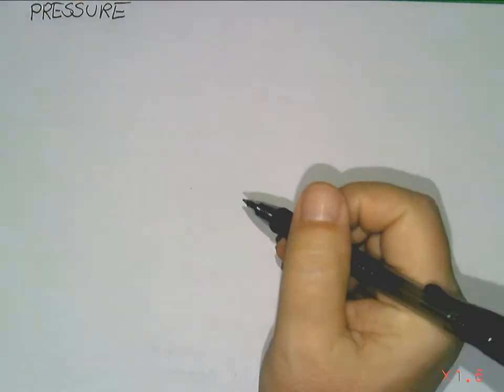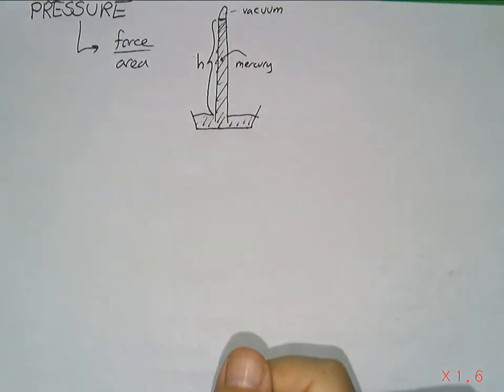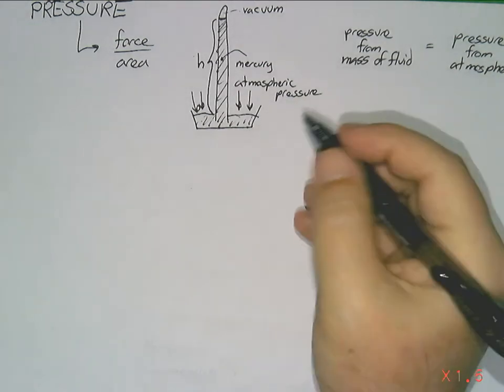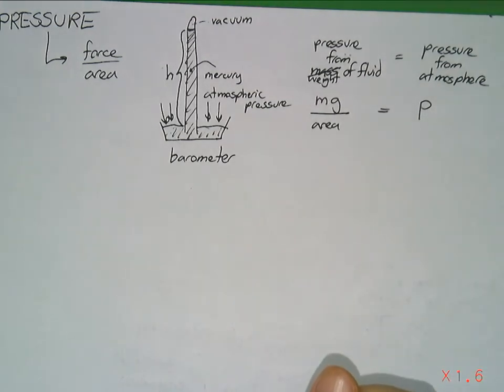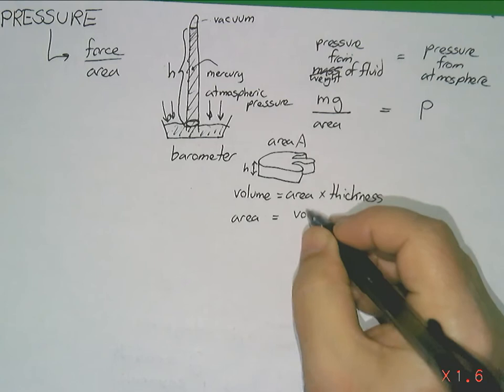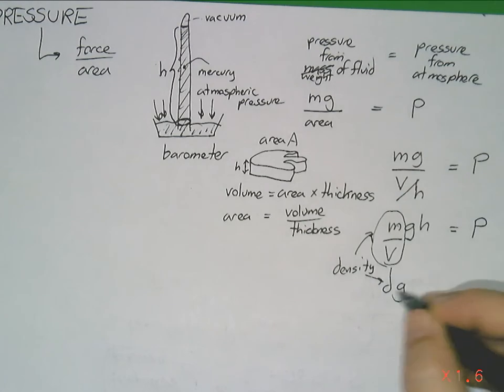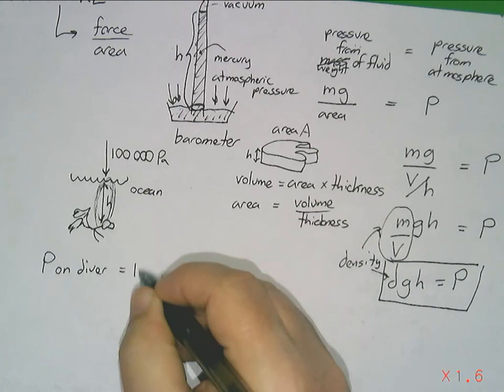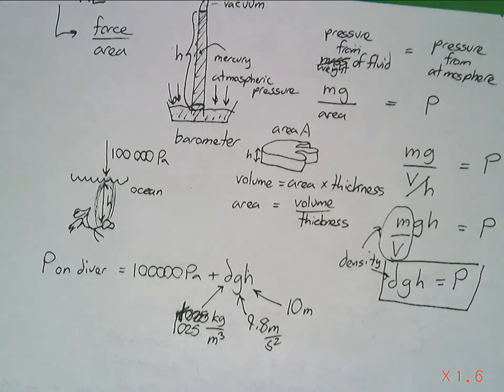Pressure of a Fluid Column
Atmospheric pressure is measured using a barometer, which uses the height of a fluid column as a measure of pressure.